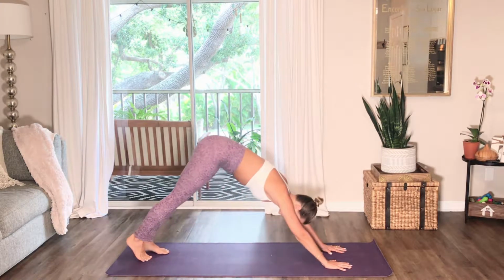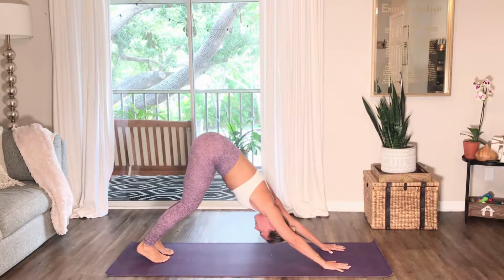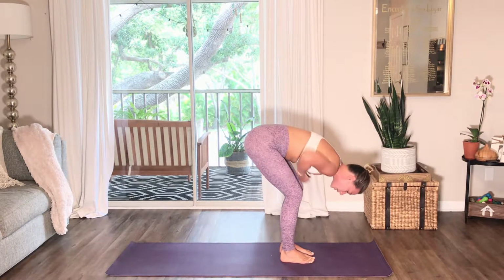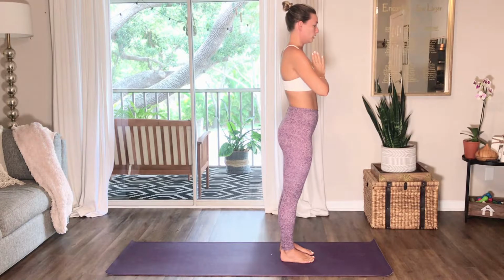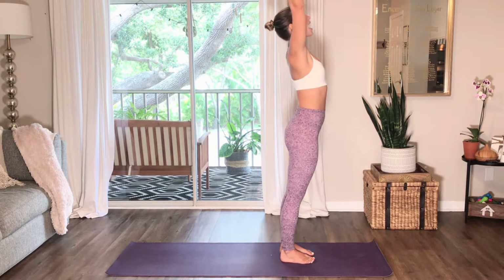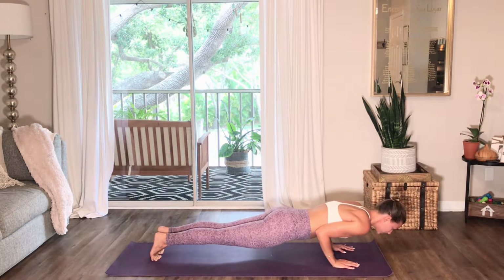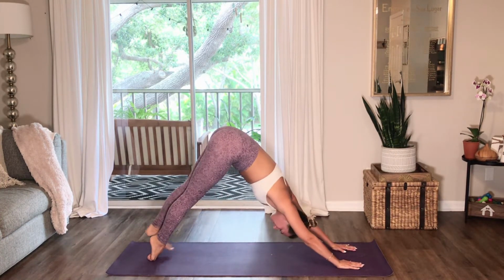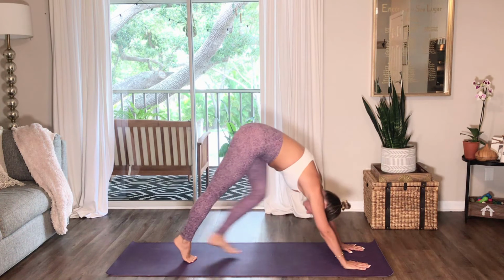Sun Salutation A - broken down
Hey there!

Here I have a slowed down Sun A and broken it down step by step. This is a very common sequence used at the beginning of vinyasa style classes to warm up the body.